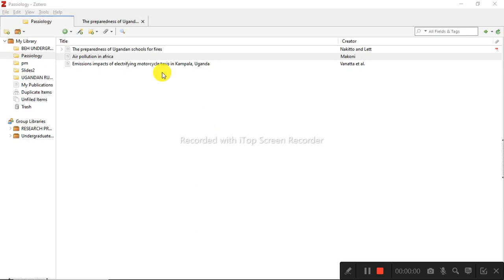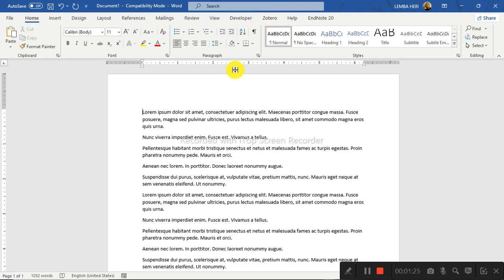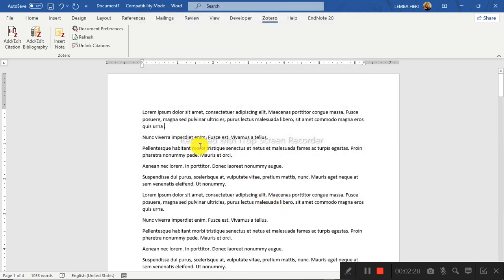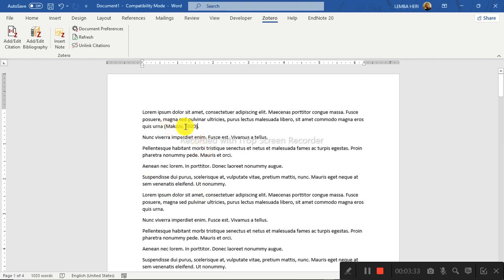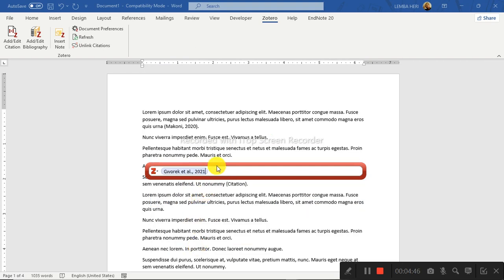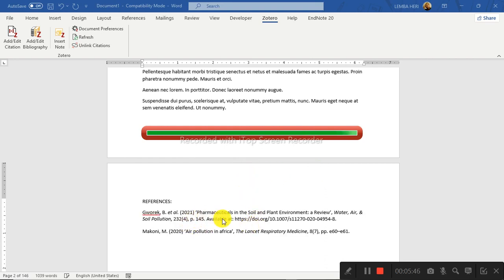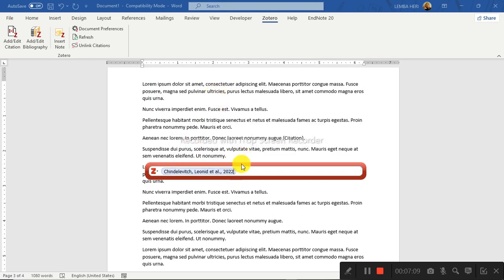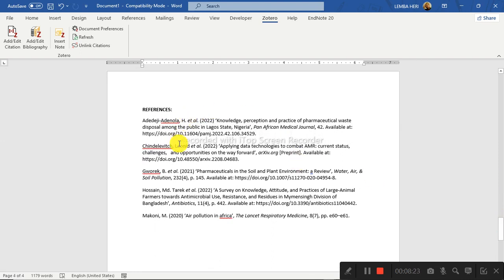Citing and Referencing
Add intext citations and references to your work.